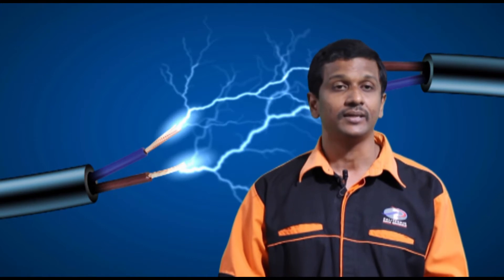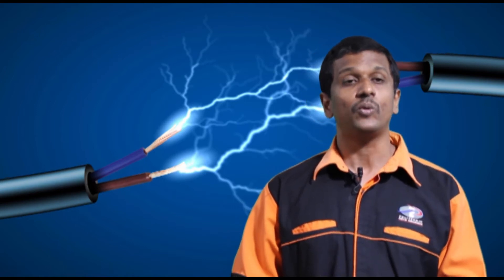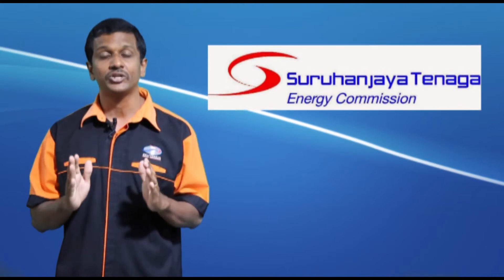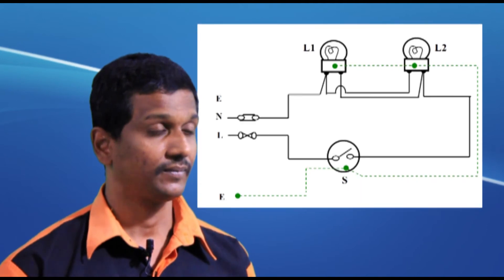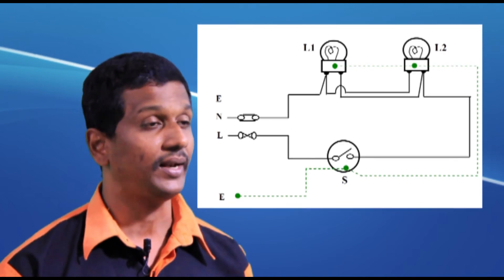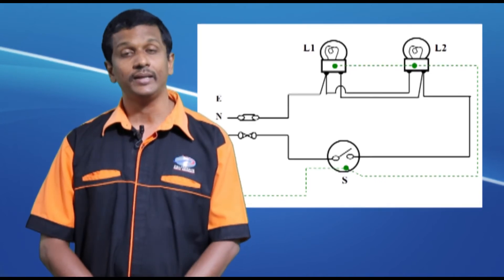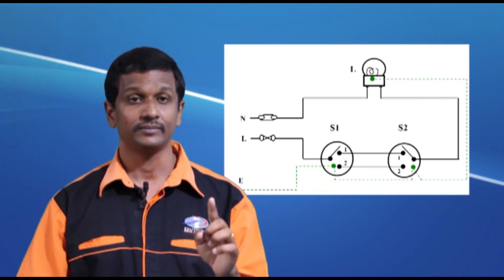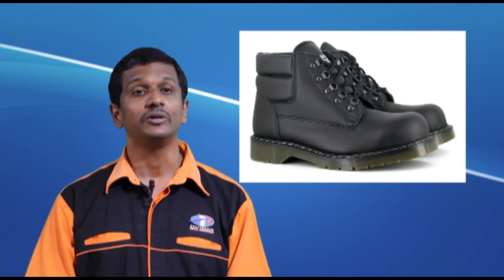DOMESTIC WIRING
A  domestic wiring typically has several kinds of home wiring for lighting and power distribution, permanently installed and portable appliances, telephone, heating or ventilation system control, and increasingly for home theatre and computer networks.